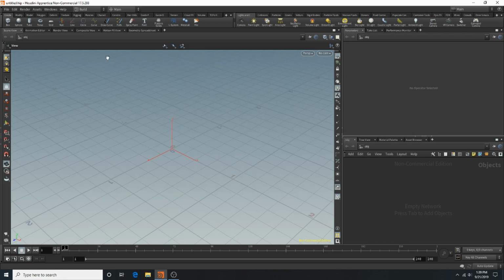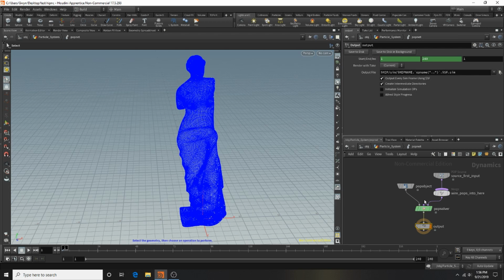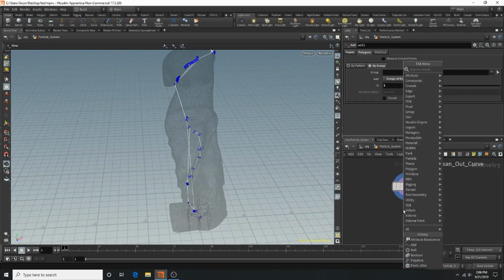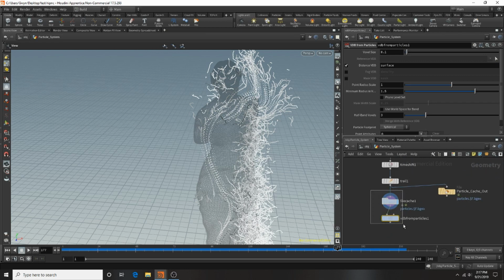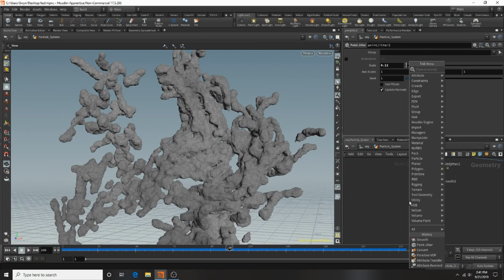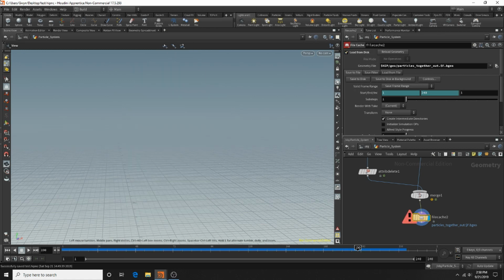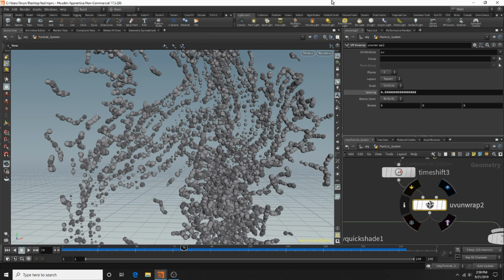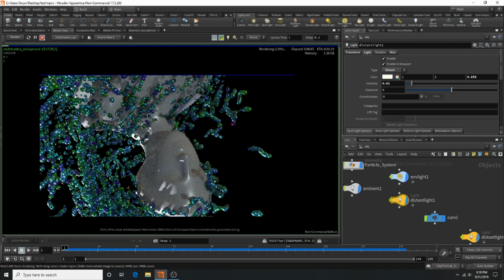Houdini Tutorial: Particle Deformation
Hi everyone! Sorry it's taking a few months in-between tutorials. But some huge life changes have happened in the past month that have made the past few weeks pretty busy.

I thought it might be useful before going forward to touch on particles and deforming geometry with booleans. Just something basic to think about before starting something big.  Sorry if the lesson seems a bit out of sync I had some major computer issues while recording, and audio problems.

Plus , from what experience has told me so far, the first things you'll be asked to do in a VFX studio is probably some basic simulations. Particles, smoke, debris, etc. So this is just gonna be some quick practice.:)

Big thanks to my current co-workers this week for being patient with me and helping getting used to the new work-space and pipeline. To Mr A and Mr J thanks so much for the help, and workflow help. To Mr J, hope your new job goes well, sorry that I couldn't have worked with you longer. You're a great guy.

Also thanks to my now ex-coworkers at snowball. I miss you all greatly, and it was great to go out and have lunch with you all on the last day. To the ever faithful TDs , hope you got your beer.

The hotkey for fixing the upside down veiwport was hitting: space + G.